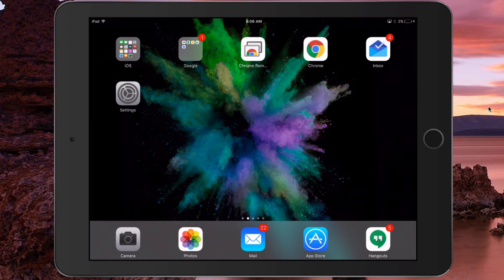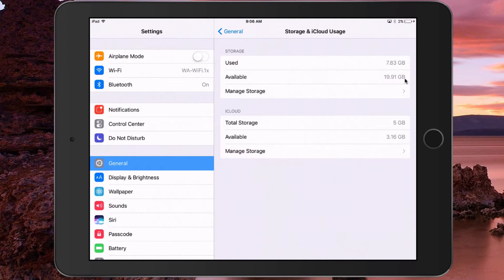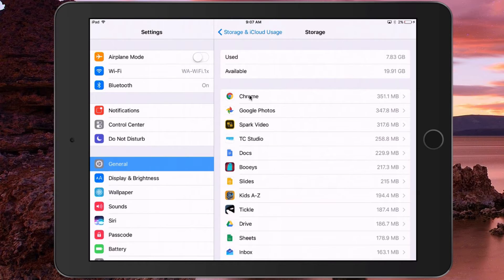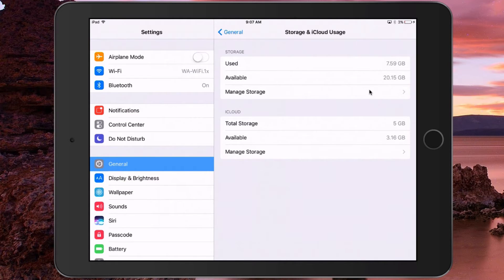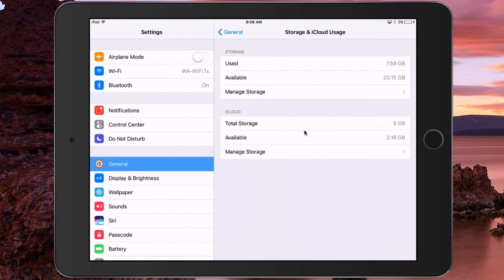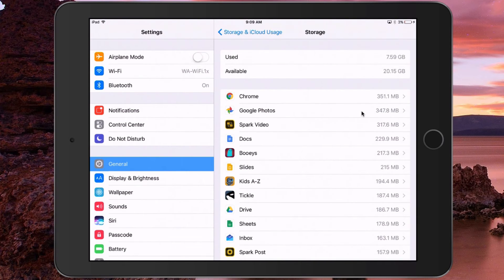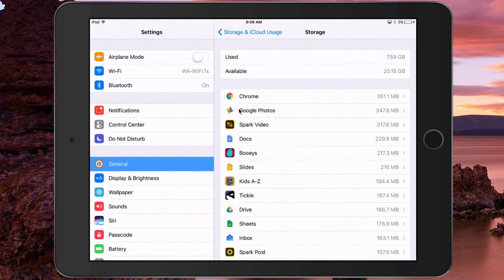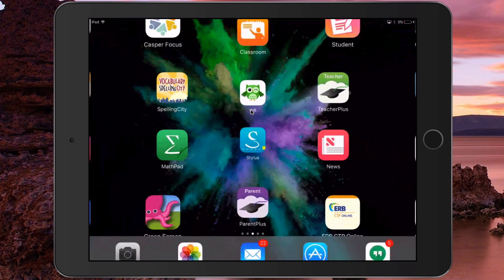iPad Maintenance: Free Up Storage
How to determine what’s taking up space on your iPad and how to clear it.